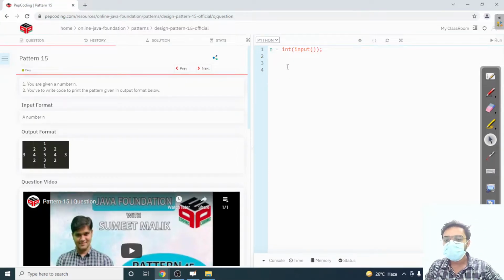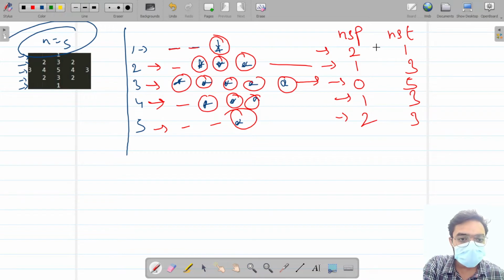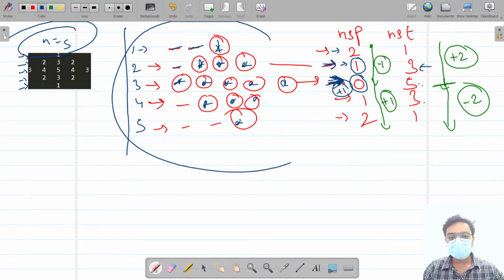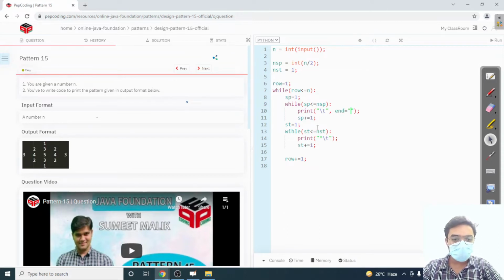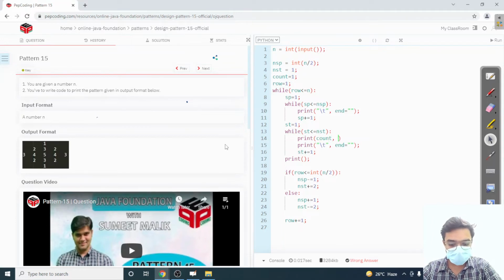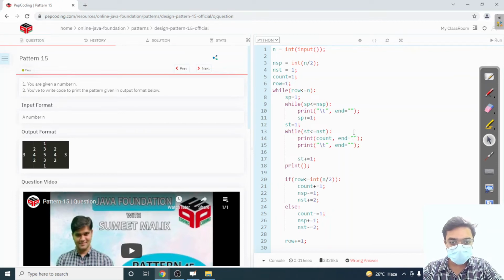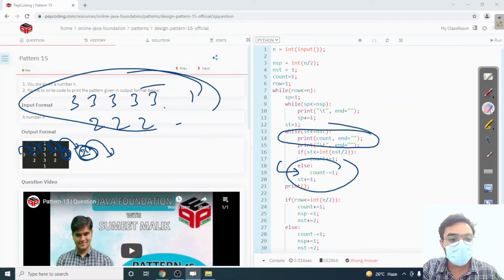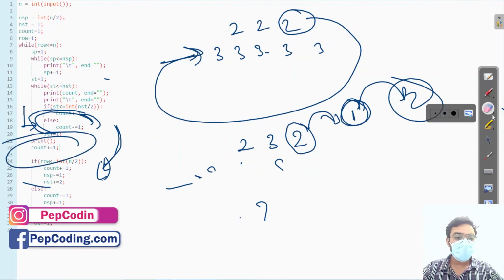Pattern 15 | Module : Basics of Programming | In English | Python | Video_15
We have already a programmed a similar design pattern consisting of only stars (Diamond; Pattern 5).
We will follow a set procedure to reach the required output format in the problem.

Question Name:
Pattern 15

Question Statement:
1. You are given a number n.
2. You've to write code to print the pattern given in output format below.

Topic
Used DataStructure